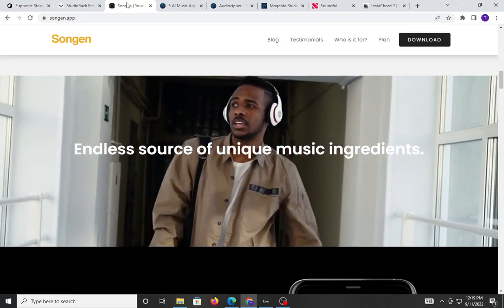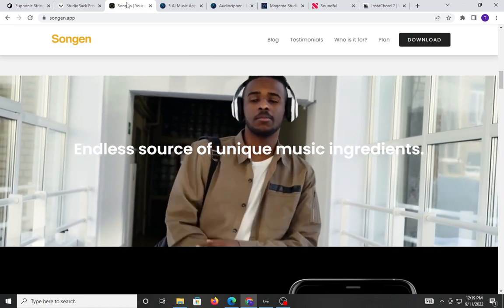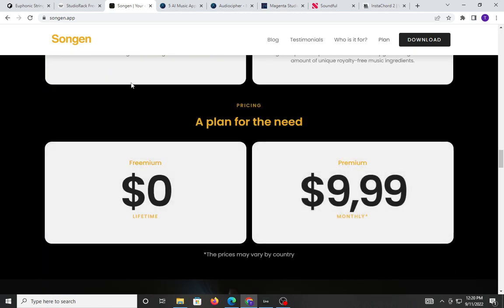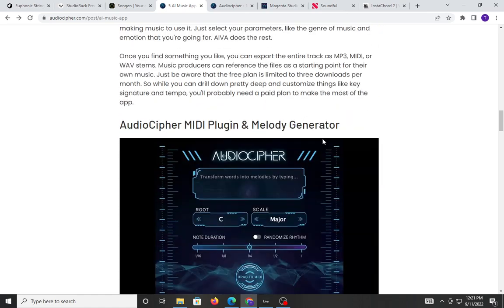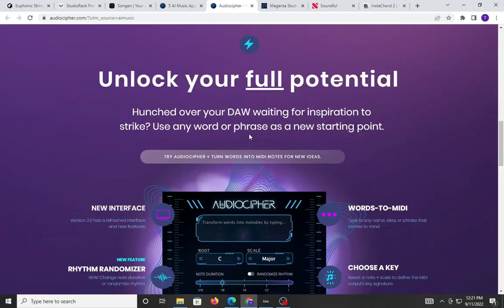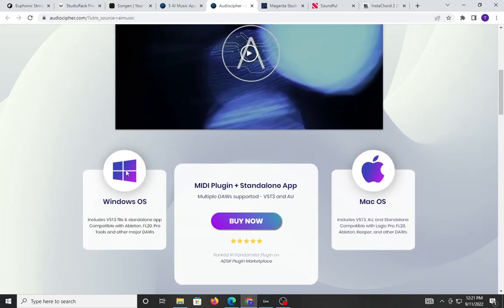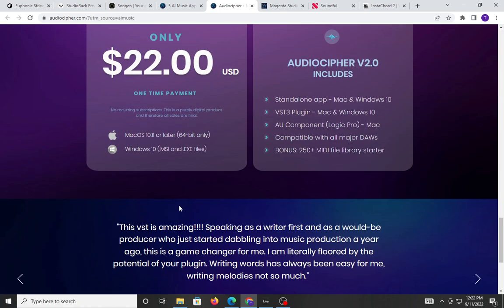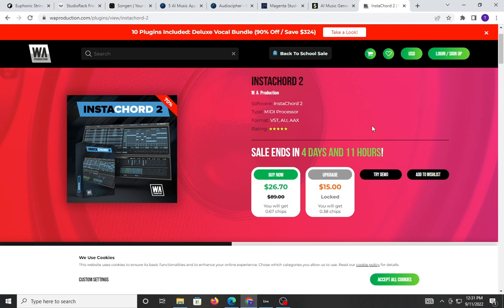Splash Pro Alternatives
In response to comments and questions regarding splash pro ai, I decided to make a new video showing some alternatives to splash pro ai (both paid and free)  These are various tools that can help you generate musical ideas if you are someone who struggles with writer's block or need help with music theory.

If you're looking for an inexpensive DAW, Check out this link.